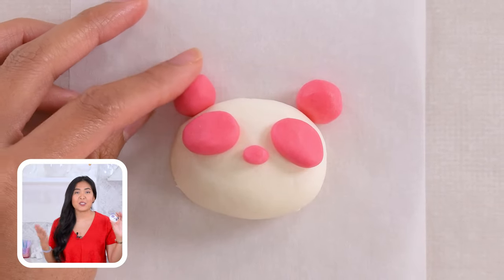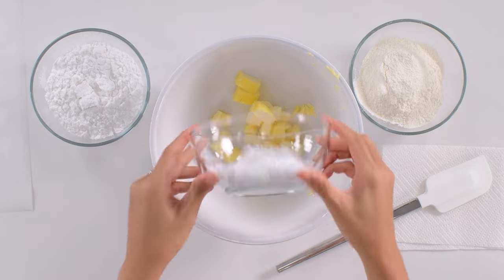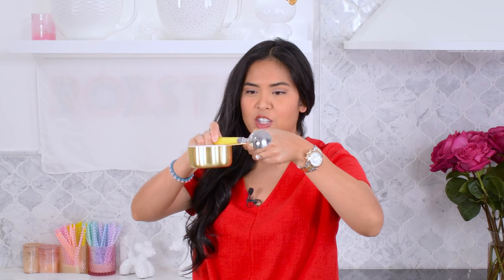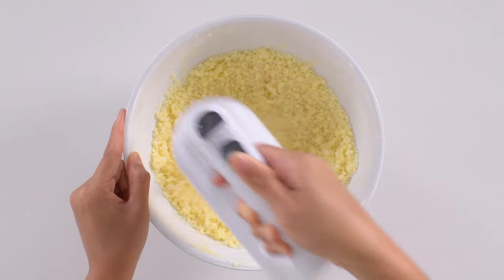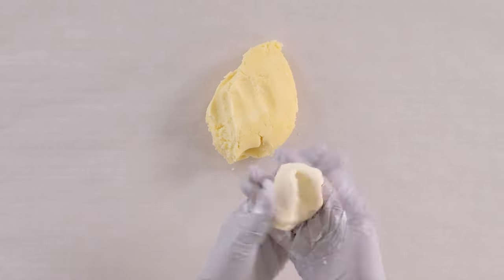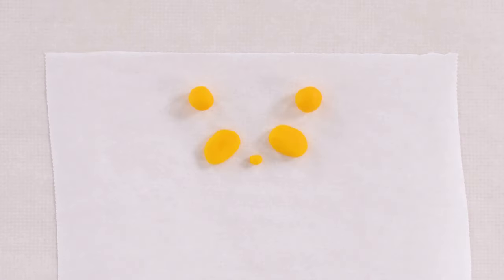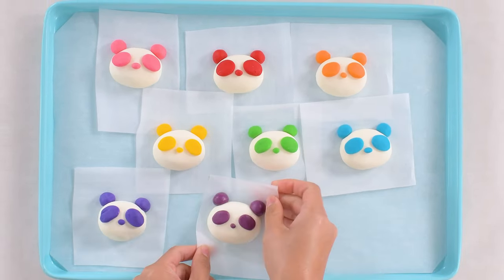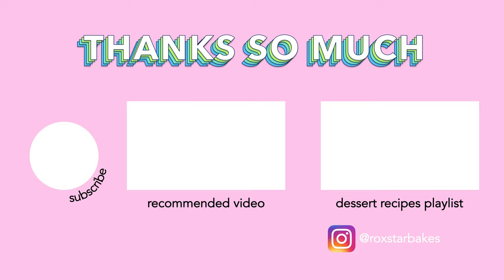Rainbow panda cookies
Rainbow panda shortbread cookies

These are delightful Rainbow Panda Shortbread Cookies. If you’ve never had shortbread cookies, they ‘re so different from a traditional chocolate chip cookie. They don’t have a leavening agent like eggs, baking powder or baking soda so they’re very delicate and fragile. They’re only 4 ingredients but they’re tender, sweet and buttery. Bonus! These are egg free

Chapters
0:00 Intro
0:43 Ingredients
0:52 Cream butter/sugar mixture
1:24 Tip! Flour
1:55 Dry ingredients
2:18 Crumble-dough consistency stage
2:39 Spatula mix stage
3:09 Final dough consistency
3:22 Coloring with food color paste
3:51 Panda face features
4:16 Mention hello kitty shortbread video
4:24 Shaping the character cookie
4:52 Line baking sheet, wrap/refrigerate, & bake!
5:10 Treat reveal!
5:30 Other project to check out: rainbow panda boba recipe
5:38 thank you & youtube live details